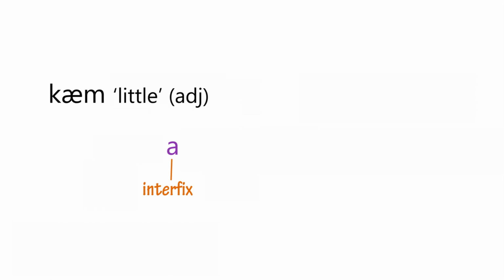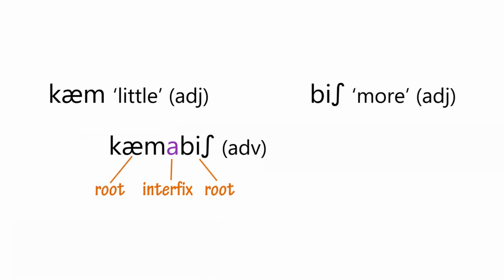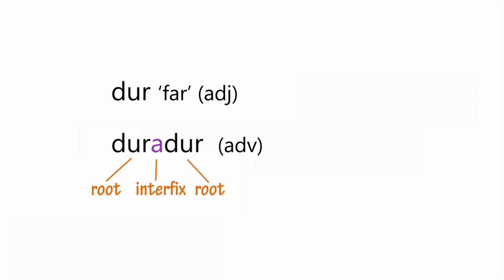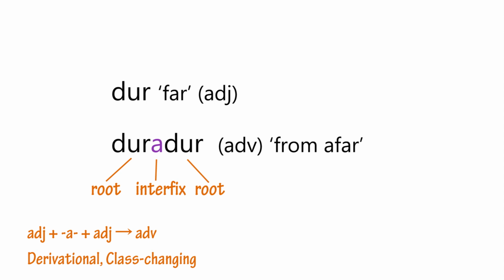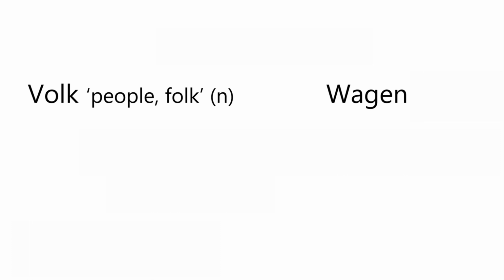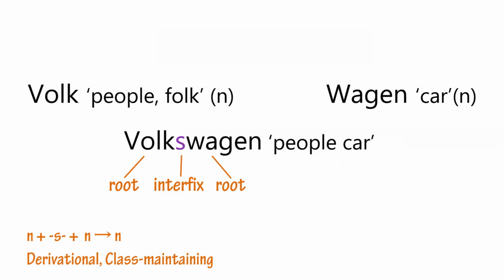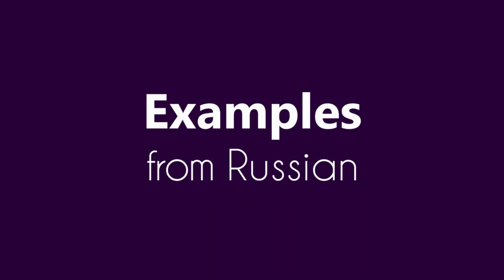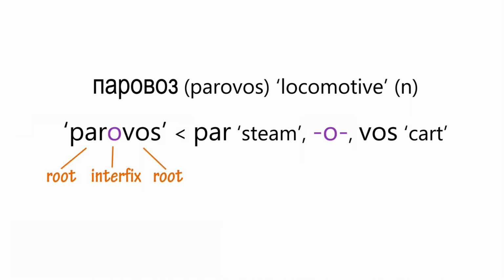Interfix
DESCRIPTION
Do you speak a language that has interfixes? If you don’t, you may find this video fascinating! If you do, you will still see examples from other interfixing (or interfixational?) languages, while you’ll be more than welcome to share in the comments some more examples from your own language.

• Like my Facebook page ‘Aze Linguistics’.

Sound (including ‘Game Plan’ by Bad Snacks; ‘Venetian’ by Density & Time; ‘Low’ by ELPHNT).